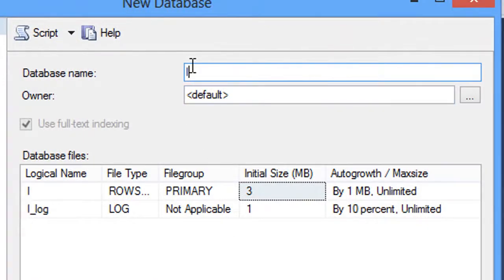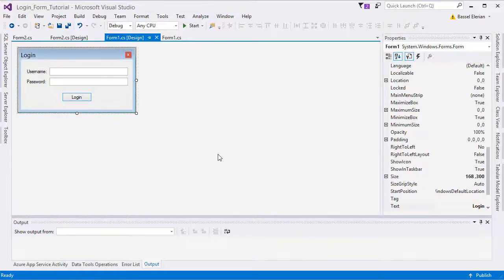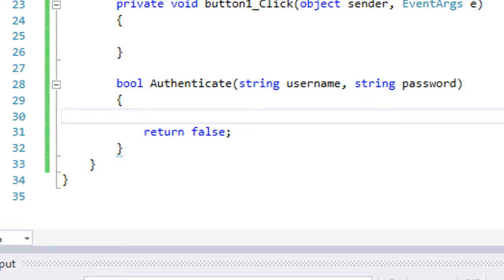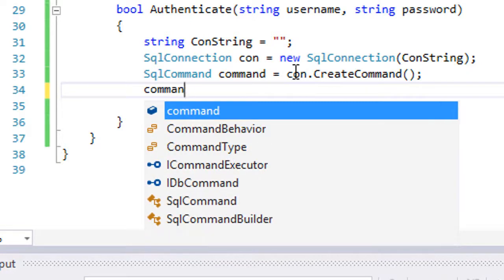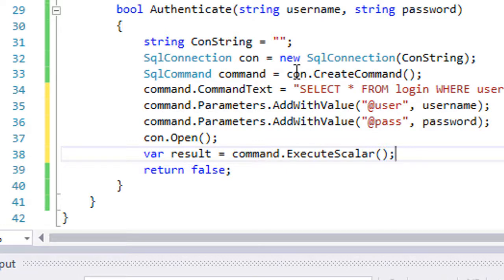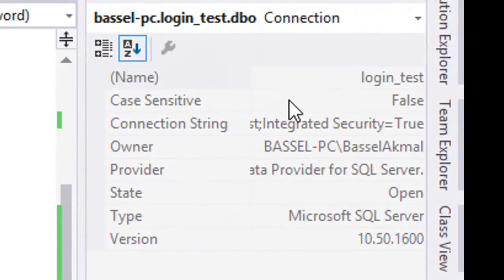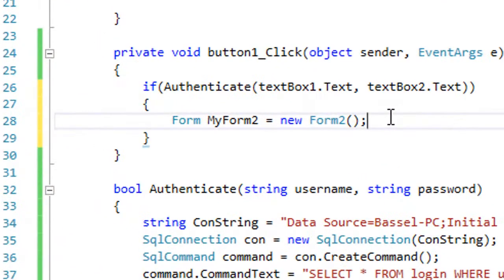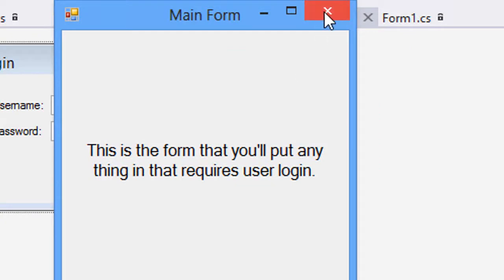Login System in C# (using MSQL)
In this video, you'll learn how to make a login form in C# that is going to authenticate the user based on a login table in a Microsoft SQL Database.